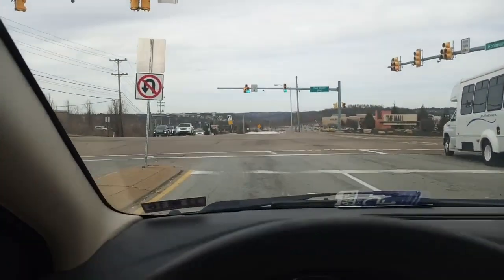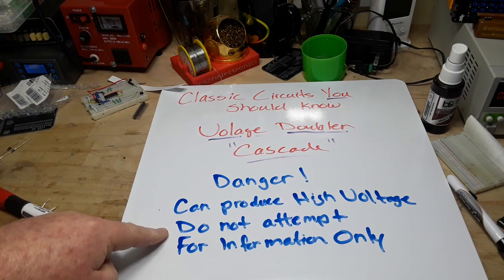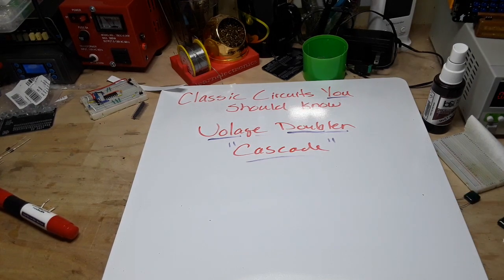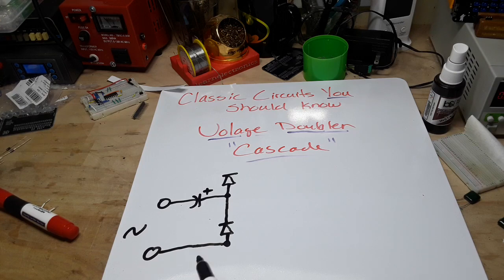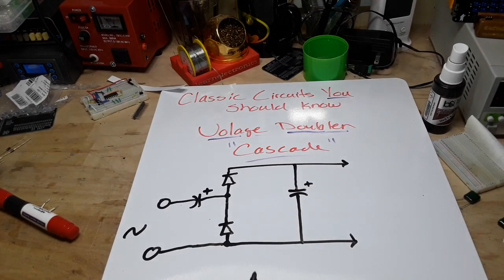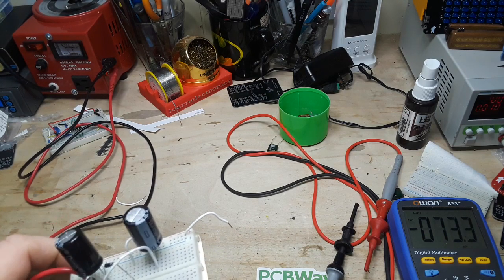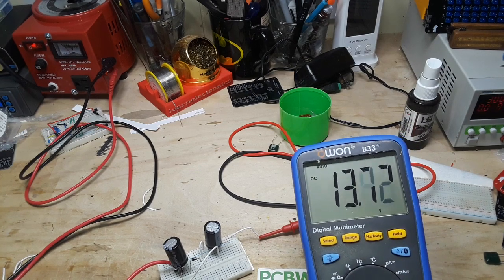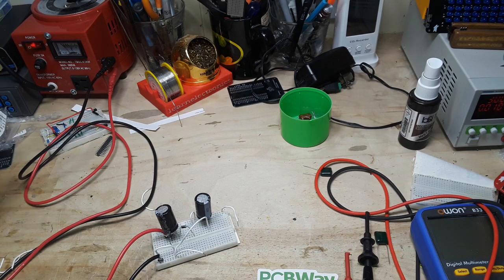Classic Circuits You Should Know - Cascade Voltage Doubler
In this video we build a a circuit that takes AC voltage, rectifies it and doubles it in DC.